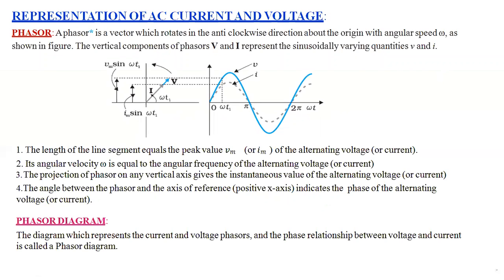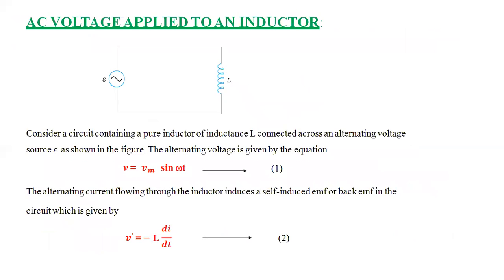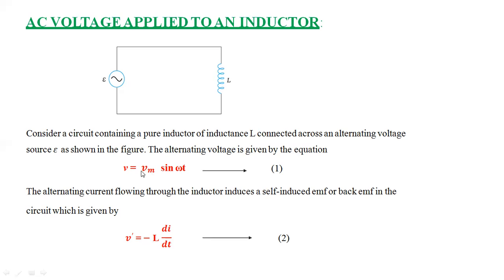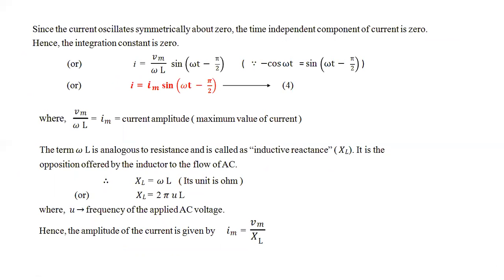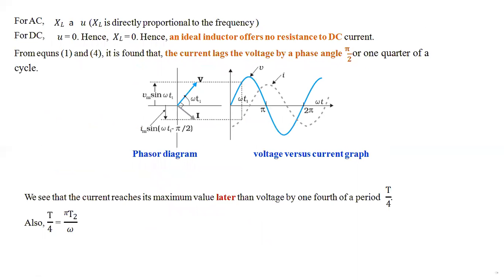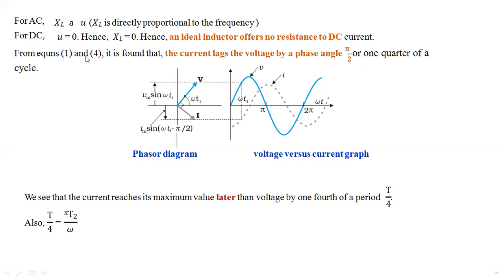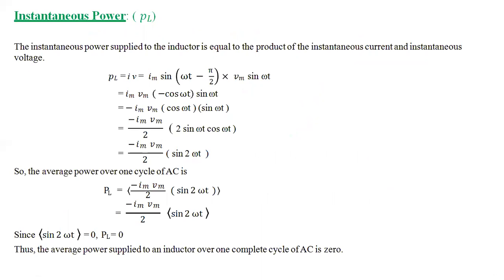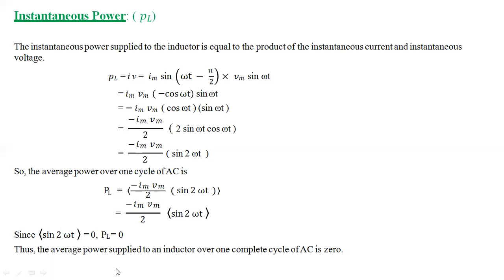Single Phase AC Circuits Part 3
BEE
AC Circuits